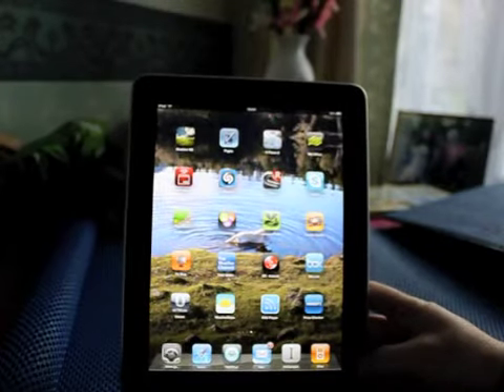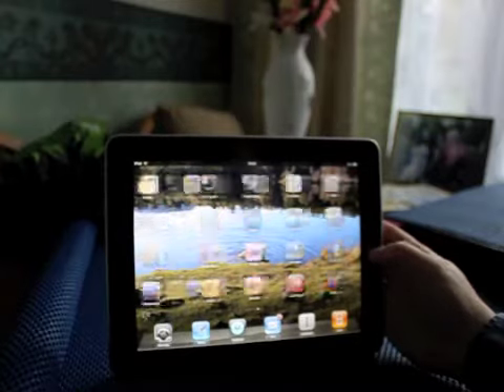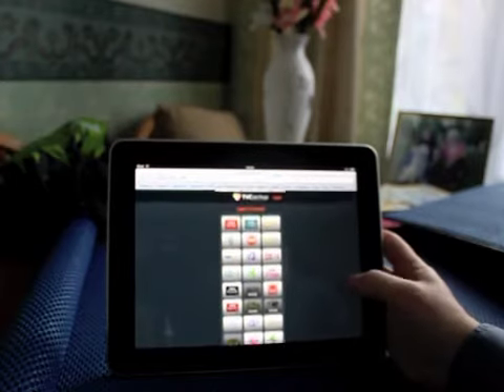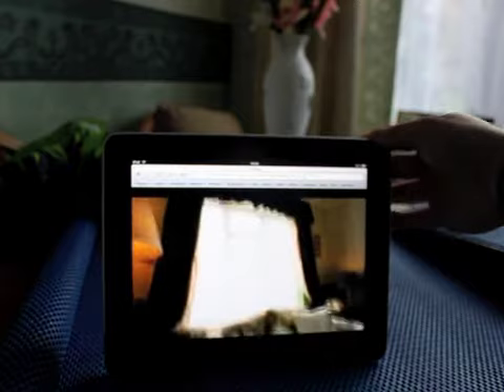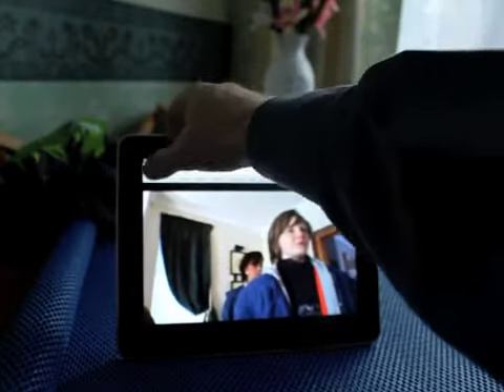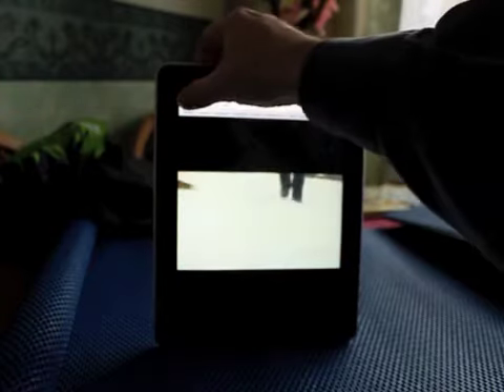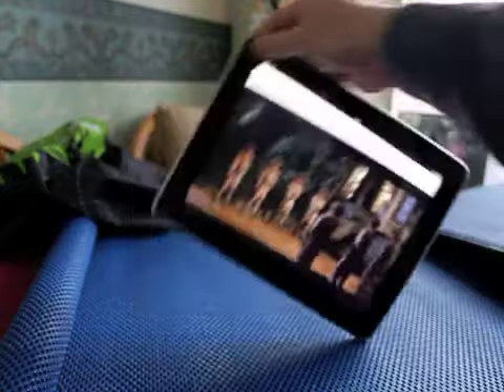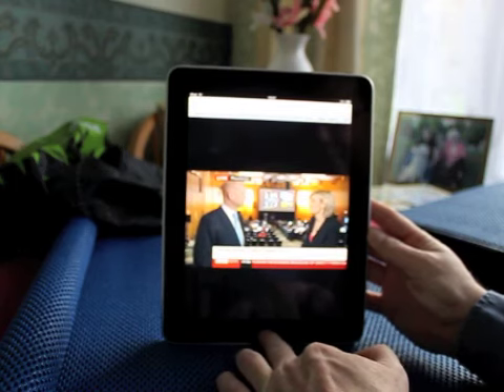iPad as a TV (UK only)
More iPad video for you, this time we look at using the iPad as a TV, which in this clip only works in the UK, sorry US folks, but hey, you have the ABC App :-)